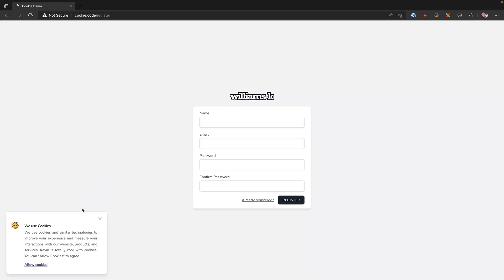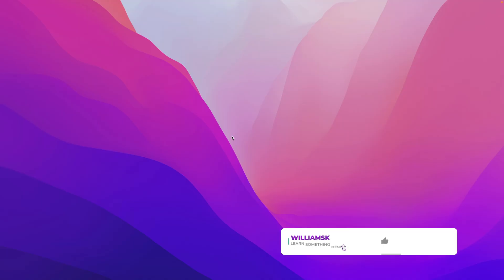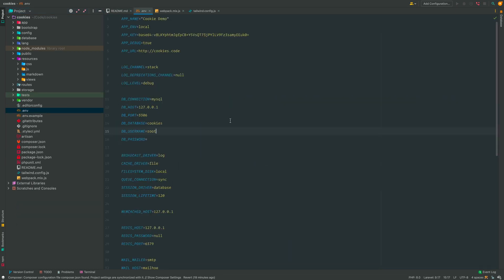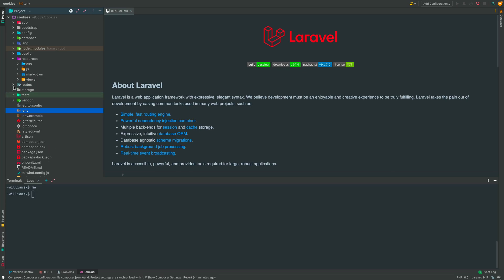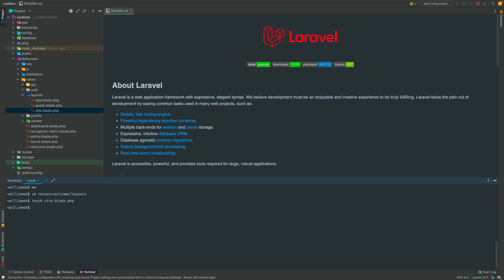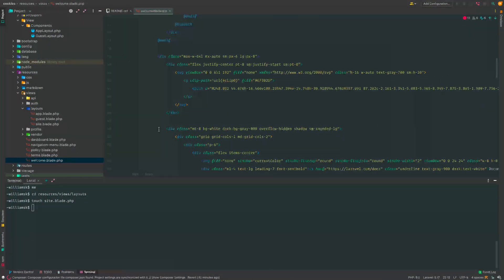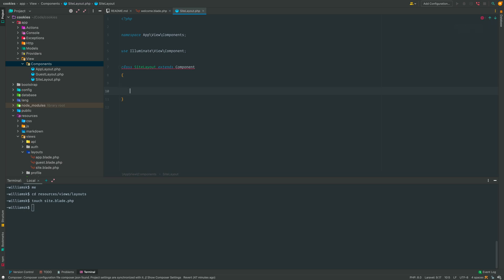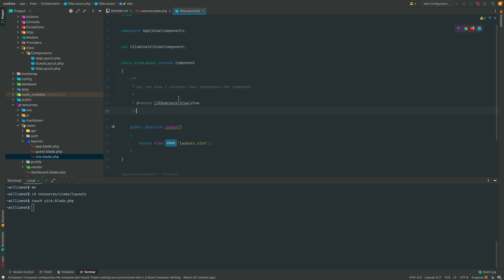Laravel Technique: Build a Cookie Banner That Just Works 🍪🔥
Learn how to add a cookie consent banner to your Laravel application using modern tools like Spatie, Tailwind CSS, and Alpine.js. 🍪

In this tutorial, we’ll build a simple privacy banner that helps users understand and control cookie usage — an essential step toward compliance and user trust.

📚 What You'll Learn:
✅ How to install and configure a cookie consent banner in Laravel
✅ How cookies work and why user consent matters for privacy
✅ How to customize the banner’s look and feel using Tailwind CSS

🕒  How to add a cookie consent banner to Laravel

0:00 - Intro
0:46 - Project requirements
2:04 - Create site layout file
3:30 - Extending view class
4:31 - Return the View
5:00 - Closing remarks